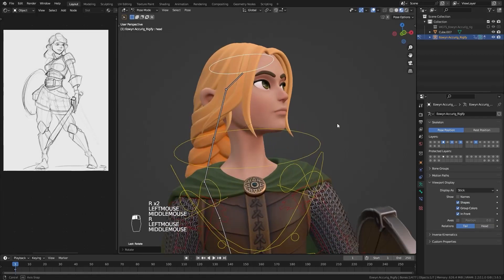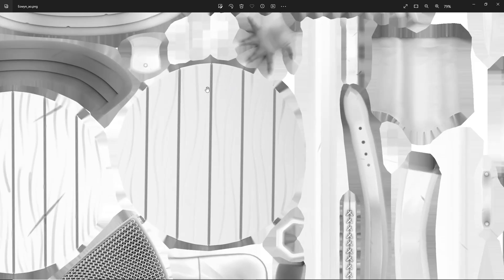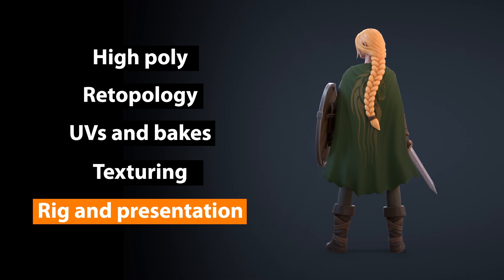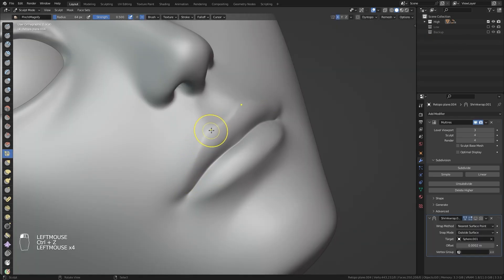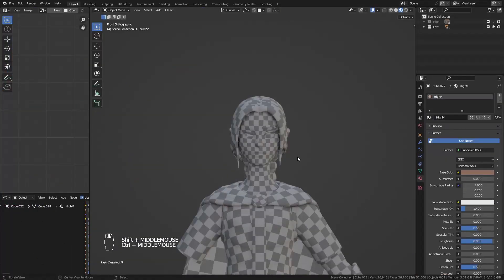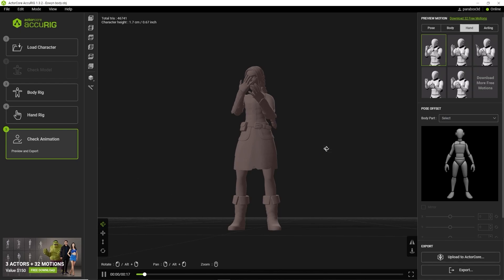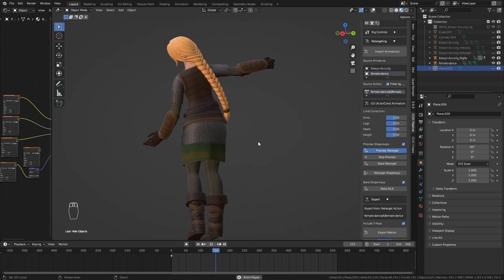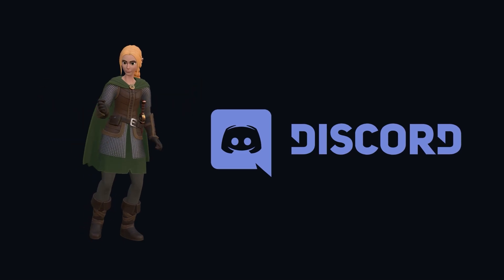Get NEXT LEVEL Videogame Characters with This Blender course!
Learn how to create characters for video games using Blender in this comprehensive course. Perfect for beginners and game developers alike!

In this video game character creation course you will learn everything you need to create stylized characters with Blender.

During this course you will learn how to create PBR characters fully optimized for video games, we will apply different techniques depending on the needs of our project.

What we will see in the course:

1. Blocking: we will make the model with very basic geometries to have a general silhouette of our character with its respective accessories.

2. High poly detailing: We will detail completely the high poly model to achieve a clean surface and a high level of detail.

3. Low poly optimization: we will make an optimized low poly version using retopology and other optimization methods.

4. UVs and bakes: We will do the UV unwrap and extract all the details with the map baking.

5. Texturing: We will do the material texturing process in Blender using the node editor.

6. Rig and Presentation: Finally we will rig our character to be able to pose it and make the final presentation.

This course is aimed for intermediate users who want to deepen in the creation of characters, and has more than 25 hours of content, it is recommended that you already have basic knowledge of Blender but if you have little experience and want to take the challenge you are equally welcome, anyway I will provide you with extra material with all the basics.